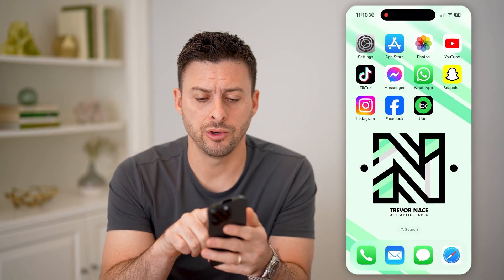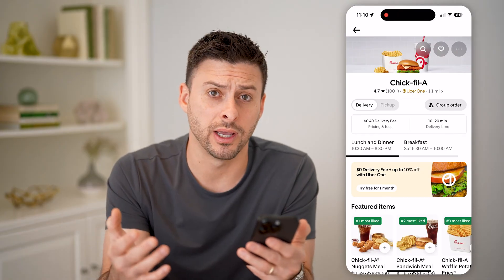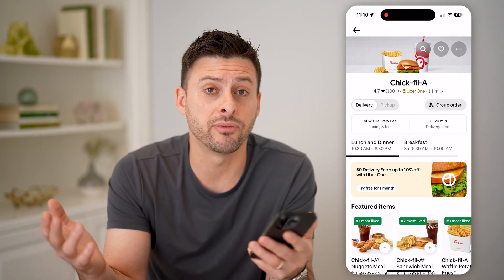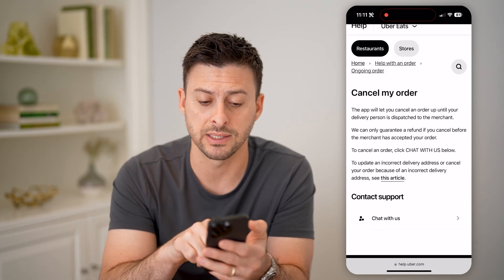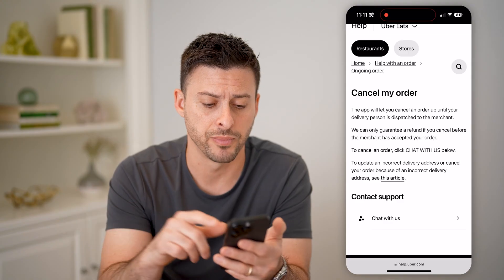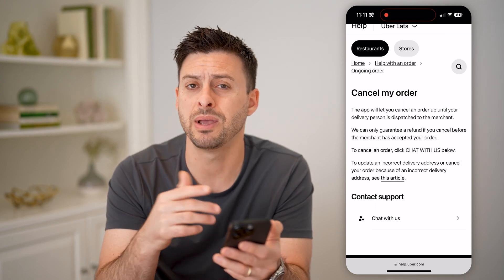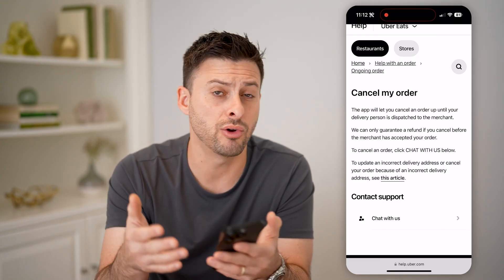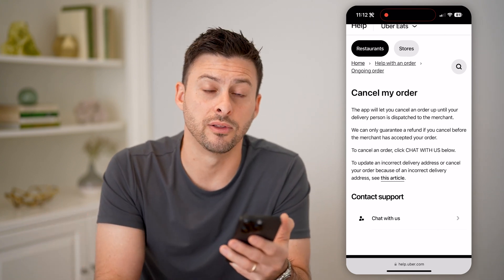How To Cancel Uber Eats Order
Here's how to cancel your order from Uber eats and some criteria on when you can and can't get a refund on your order.